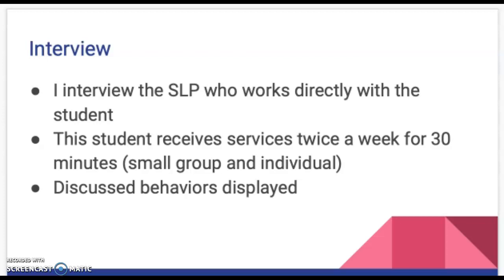EDUU 675 Journal #2